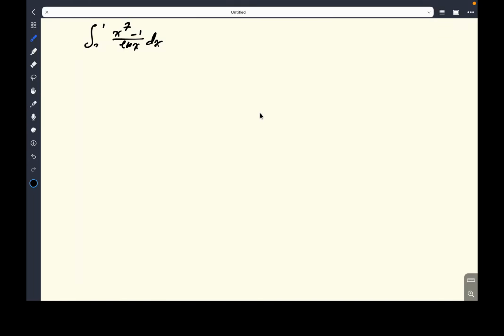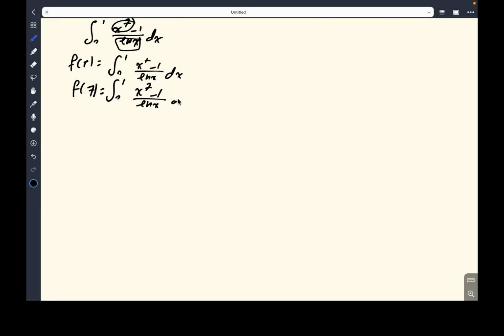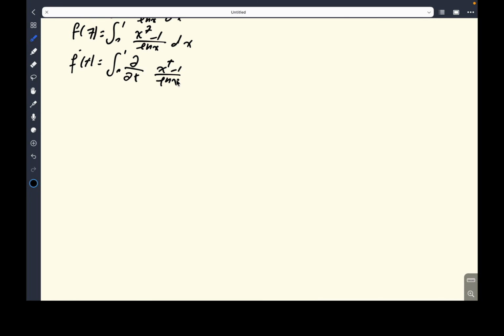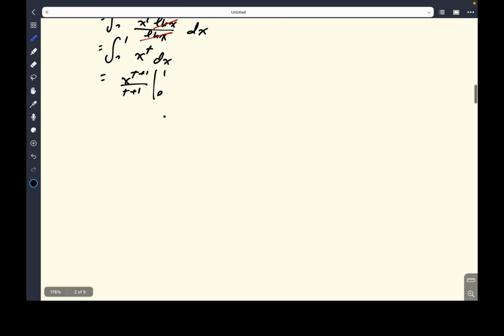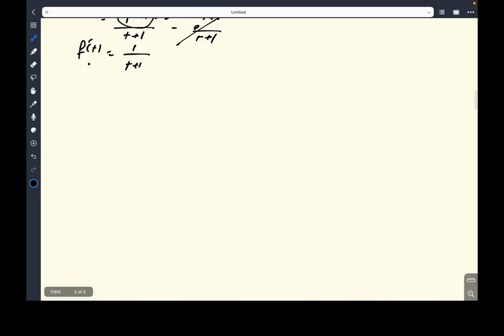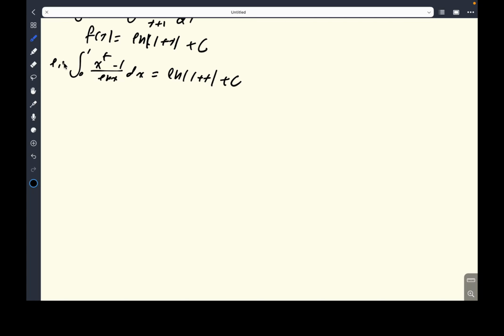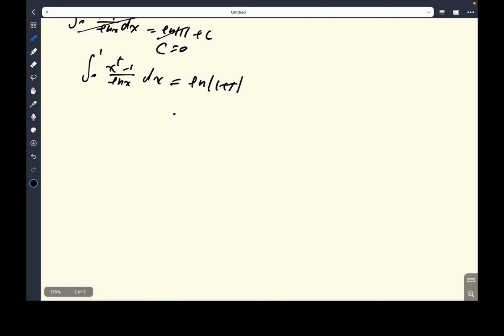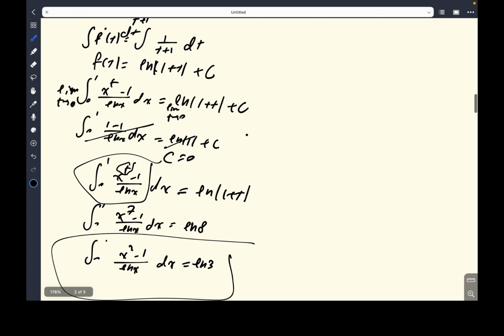This Integral Stumps Everyone Until You See the Trick